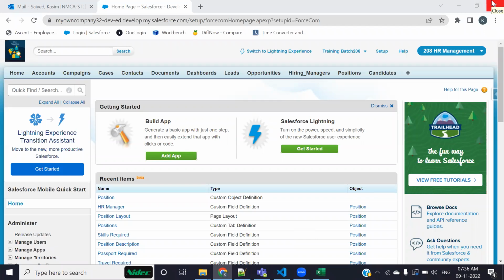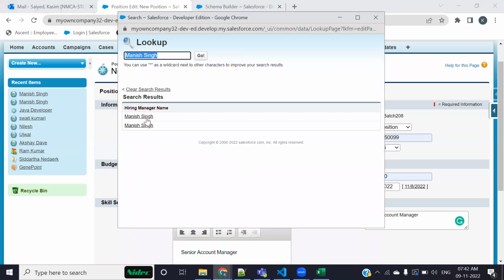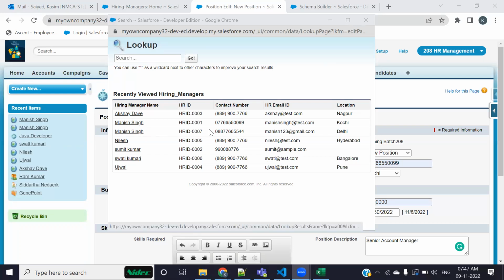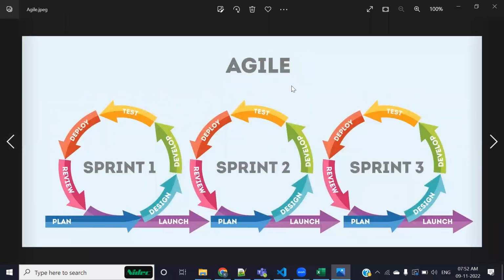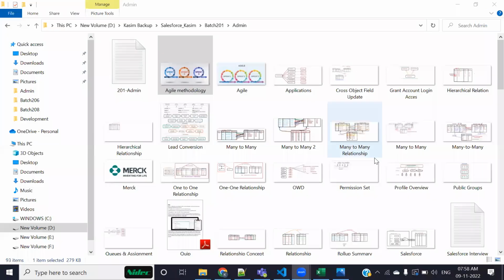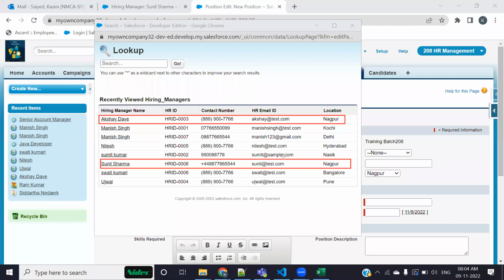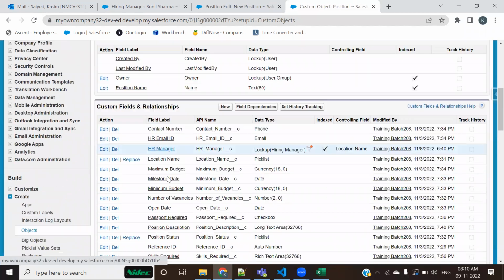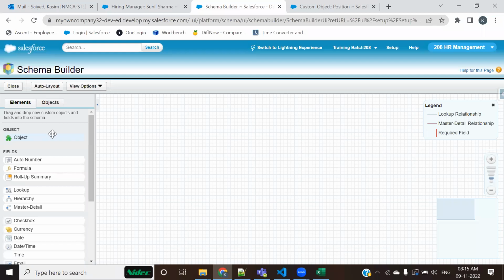Session25 Lookup Filter & Dialogue Box